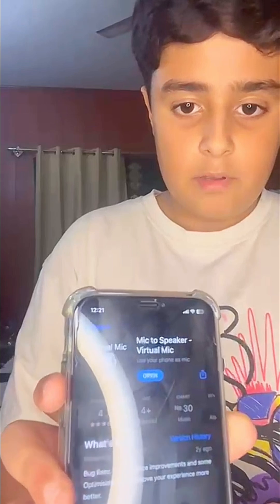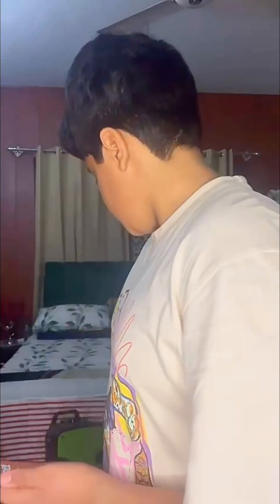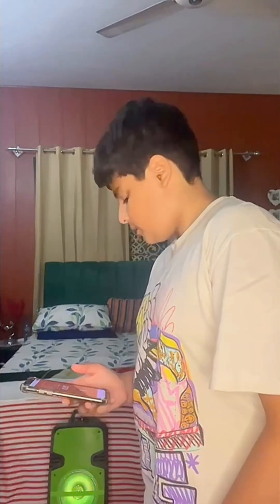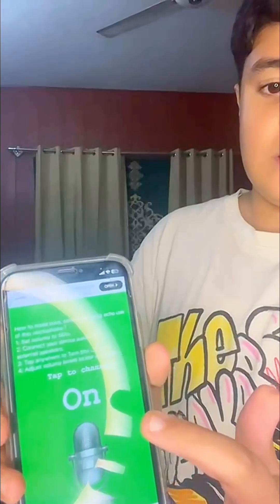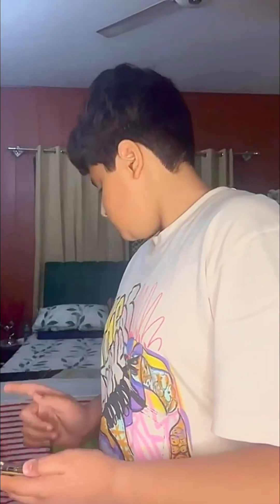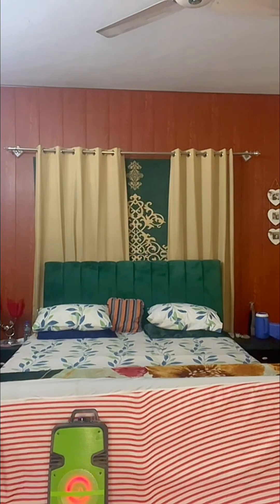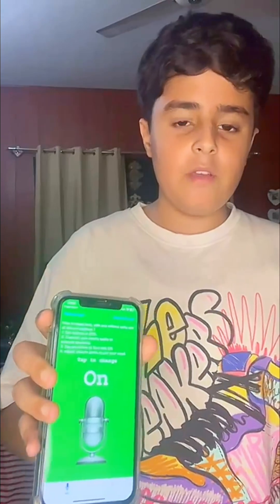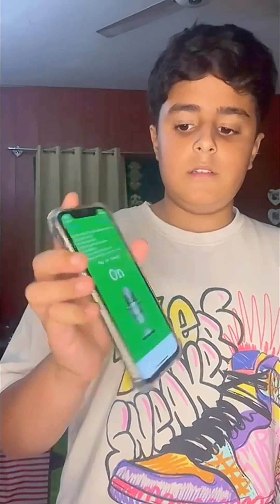No mic problem solved (app on phone )